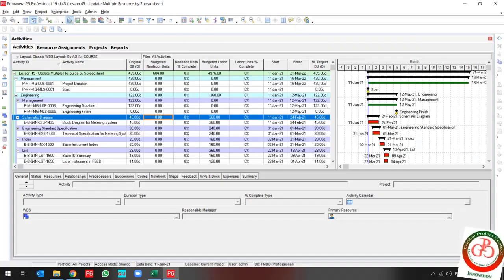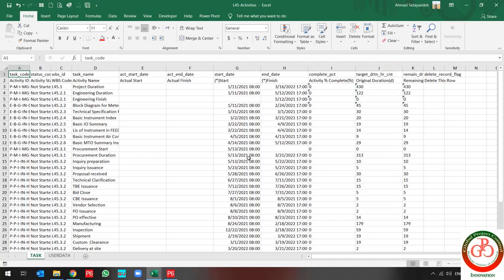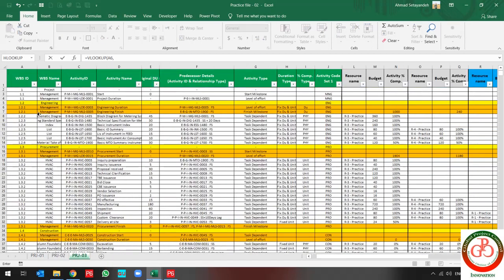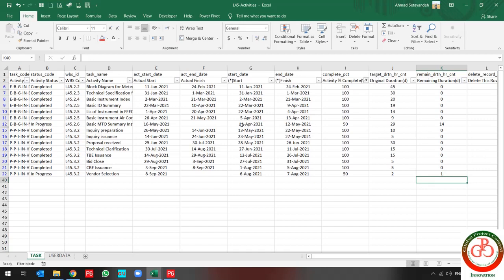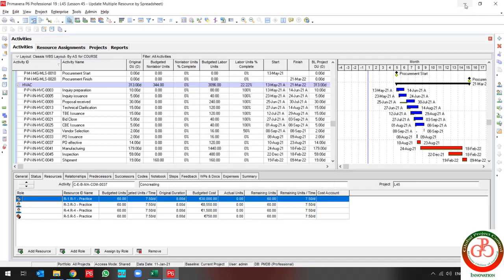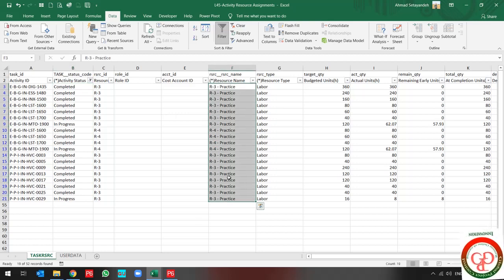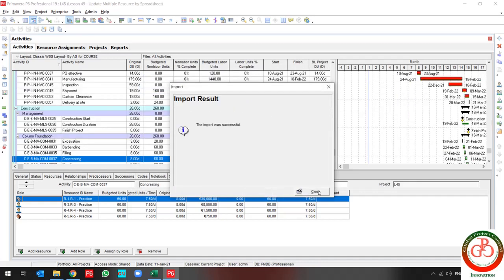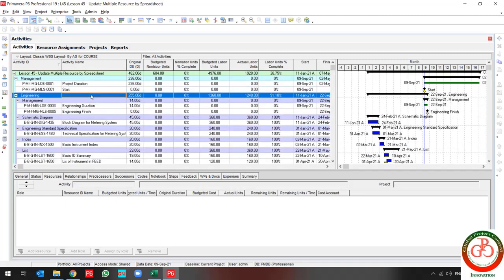🔴 How to Update Multiple Resources in Primavera P6 with Excel's Help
In this video, I would like to present to you how you can update project resources to Primavera P6 software simultaneously, for this subject you need to take the below actions:
🔸 Update Activities
🔸 Update Resource Assignment
You need to create Resource Progress Sheet to know how many budget resources will be updated to the project Spreadsheet.